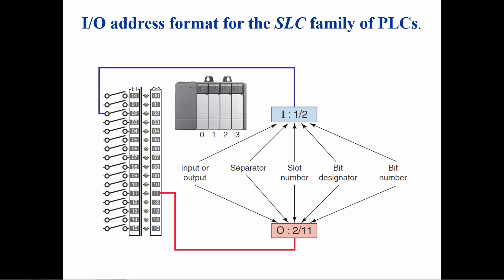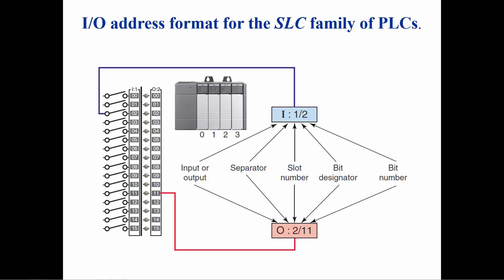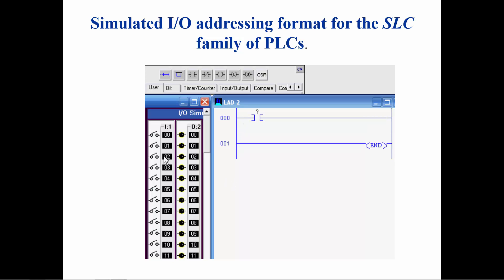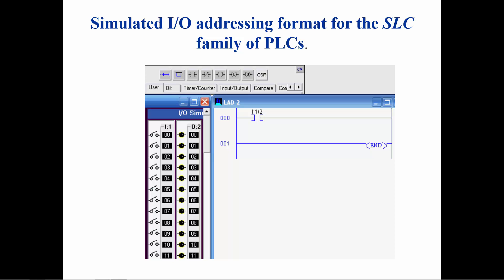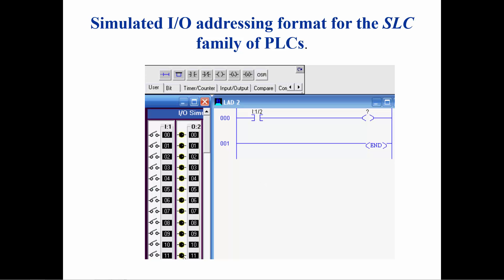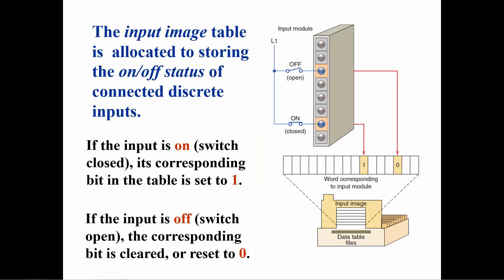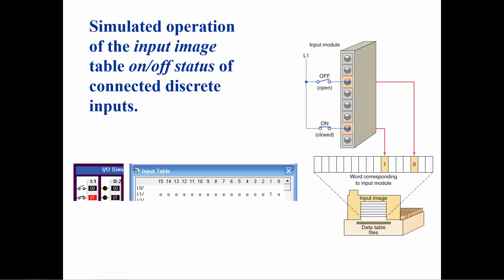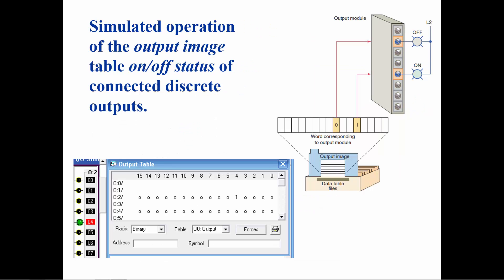Programmable Logic Controllers Textbook Chapter 5A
Figure 5-4 Simulated I/O address format for the SLC family of PLCs.
Figure 5-5 Simulated connection of an open and closed switch to the input image table file through the input module.
Figure 5-6 Simulated connections of pilot lights to the output image
table file through the output module.